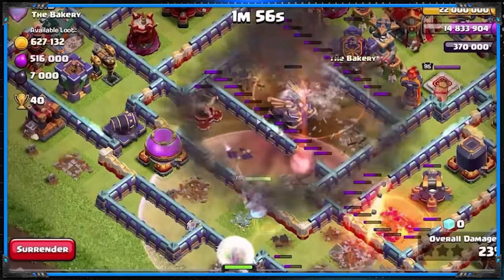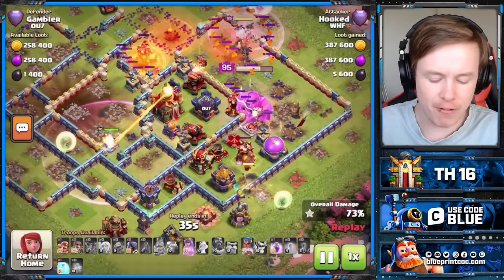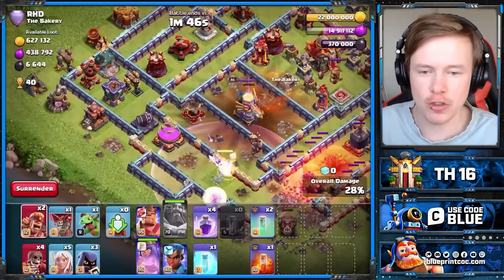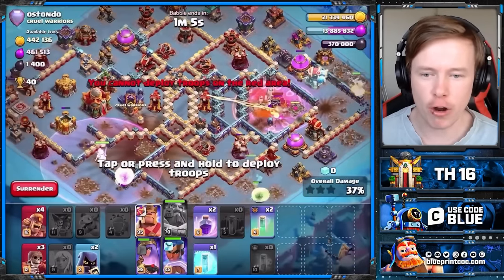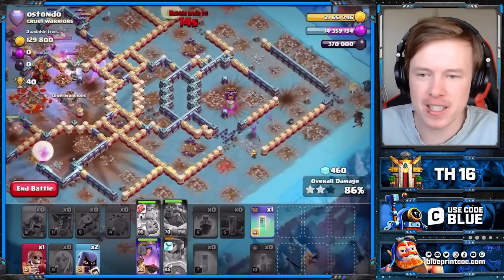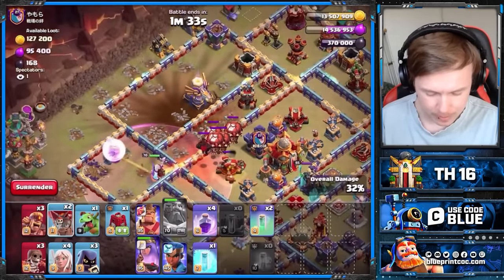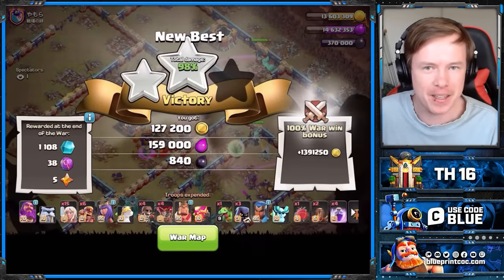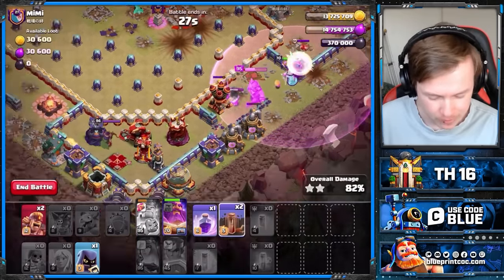TRIPLE HERO CHARGE is RIDICULOUS yet UNSTOPPABLE | Clash of Clans TH16 Attacks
▶️ Today Hooked shows us Triple hero charge attack  strategies easy and effective.

⏲️ Video Chapters:
00:00 Intro
00:17 First Attack
02:59 Second Attack on a Box Base
02:57 Third AttackDiamond Base
09:30 First Live Attack
12:55 Secind Live Attack
16:26 Outro

🔵  Our Services!
        46 new bases each month, less than 1$ per base!

🔵  Creators Team!

ClashOn and...